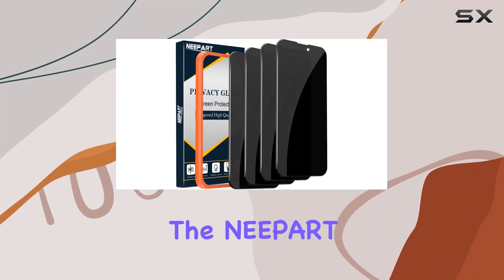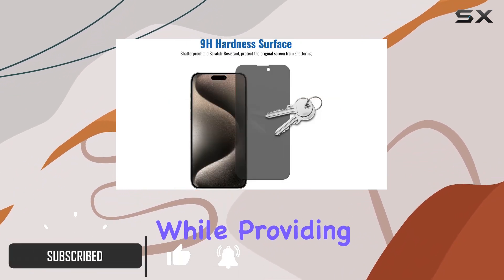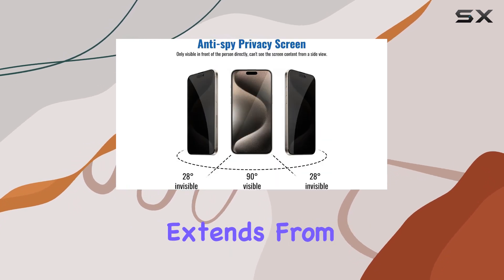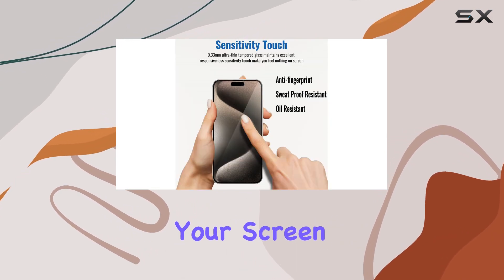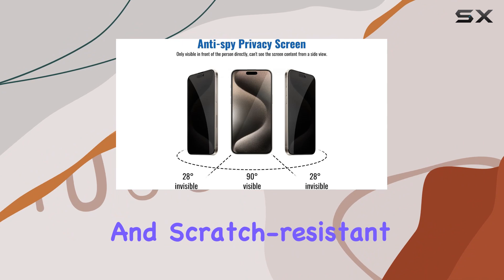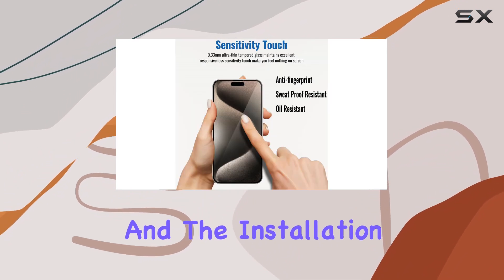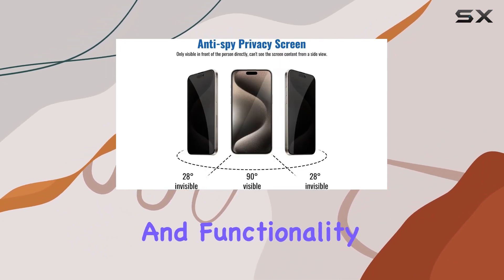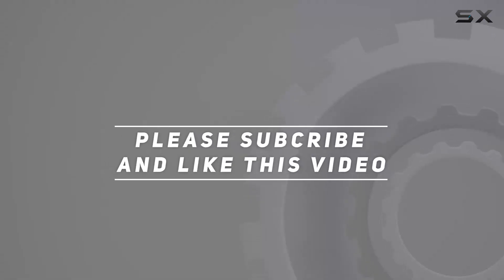NEEPART 4 Pack Privacy Screen Protector for iPhone 15 Pro Max Review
0:00 Intro
0:06 Review

Things that we mentioned in this video:
NEEPART 4 Pack Privacy : B0CKJ9CG8N